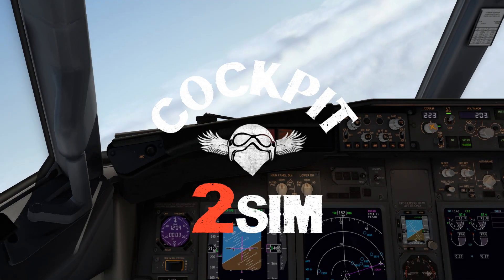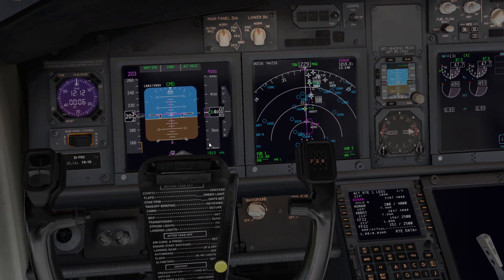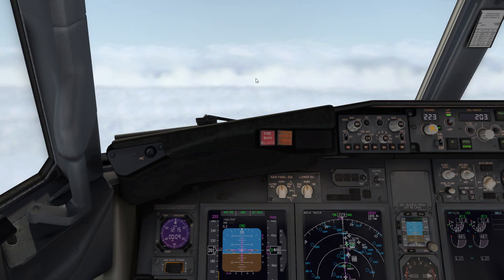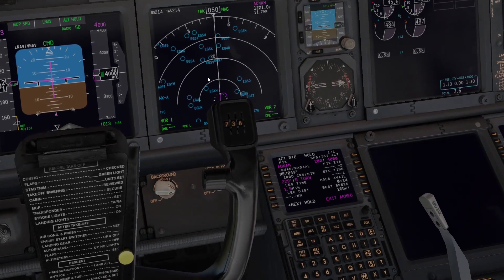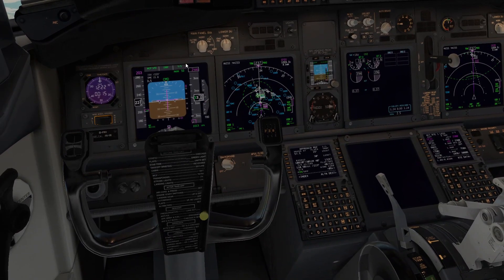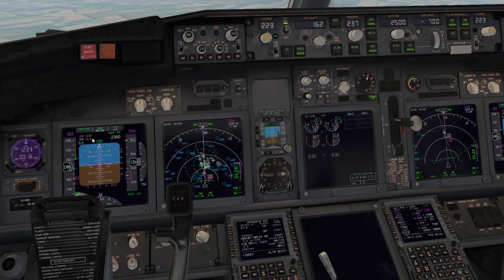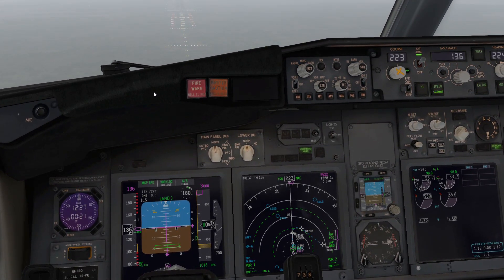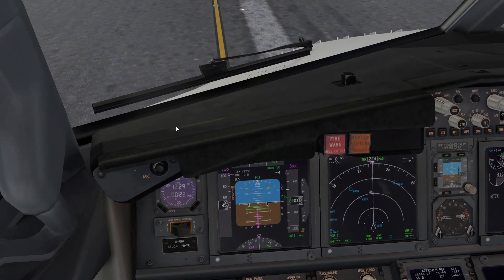Real 737 Captain shows how to set up Boeing 737 for autoland / Cat II or Cat III Approach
Hi All!

In the following tutorial  you will find how to set up Boeing 737 for an fully automatic landing.
Leave your suggestions in comments!